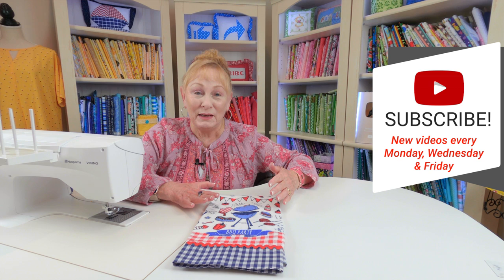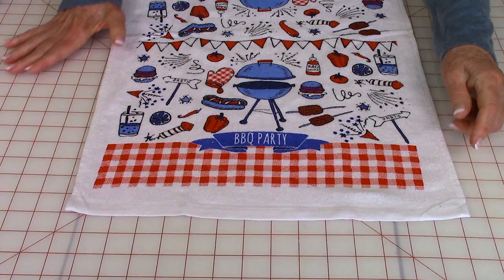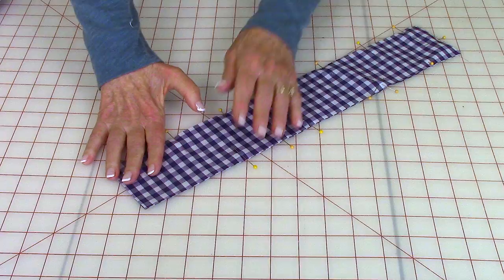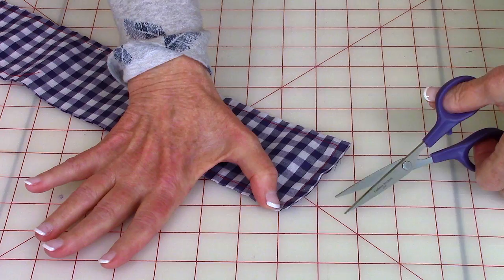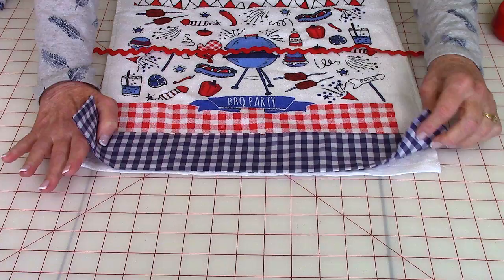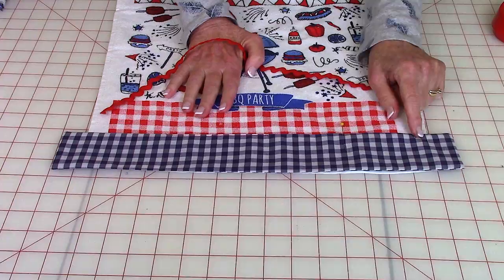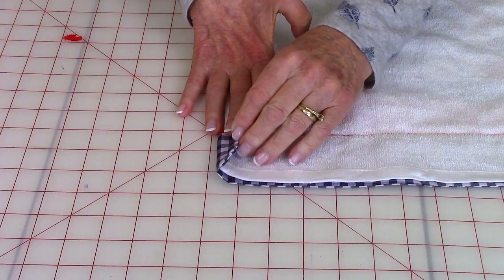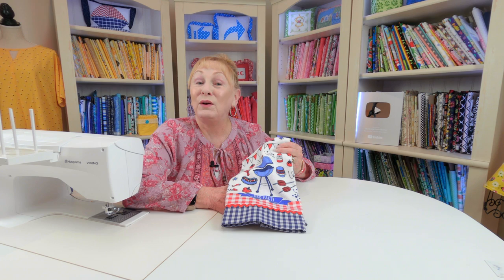Easy Kitchen Towel | The Sewing Room Channel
In this tutorial I will show you how to decorate a seasonal towel that's perfect for any holiday or occasion. I love working with seasonal towels because you can find them so cheap at stores like Walmart.